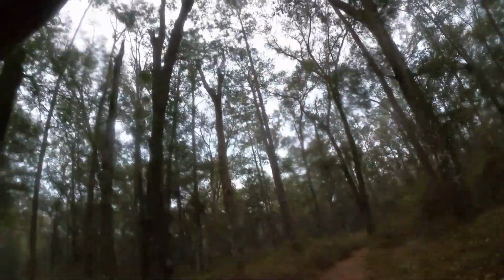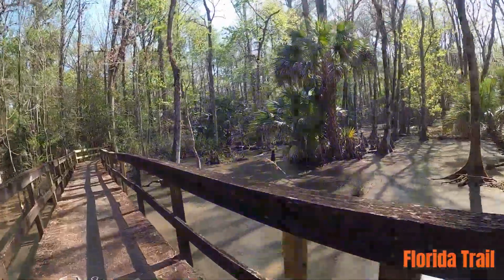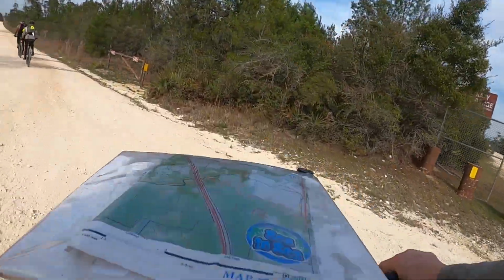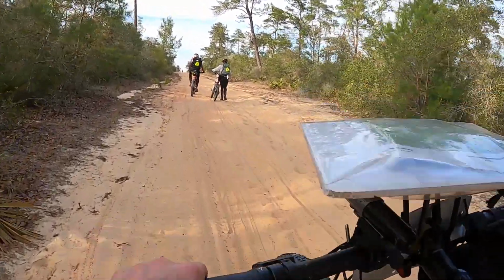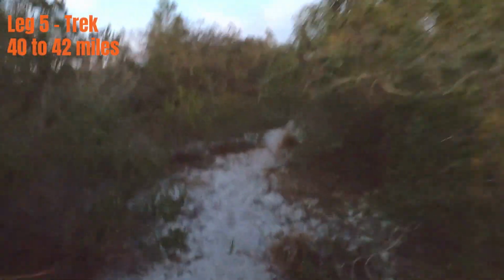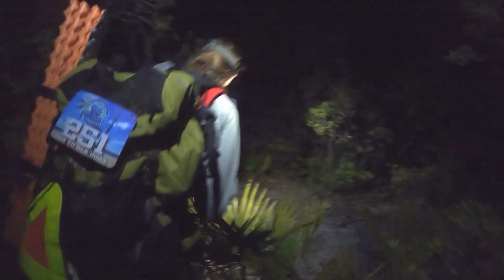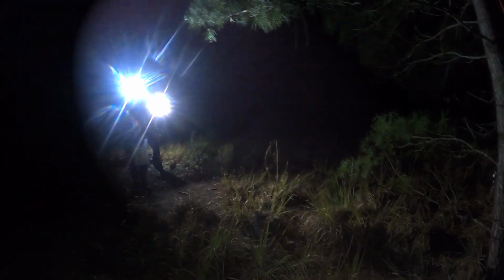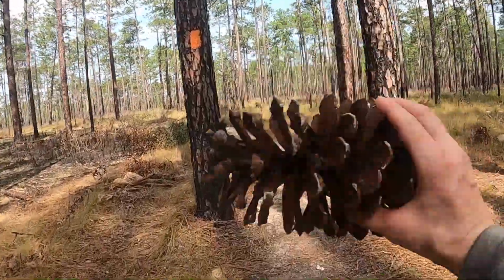Day 2 | 2023 Florida Sea to Sea 72Hr Expedition Race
Day 2 of the 2023 Florida Sea to Sea Expedition Race was a true test of endurance! Join us as we brave the sandy bike trails and race under the scorching heat of the sun. Watch as Michael and Rich take a refreshing break and cool off in a small pond. Don't miss a moment of the action in this unforgettable leg of the race!